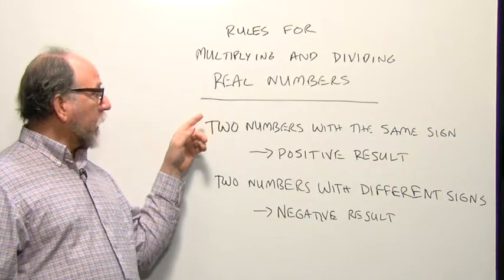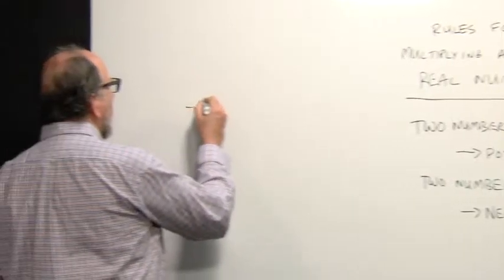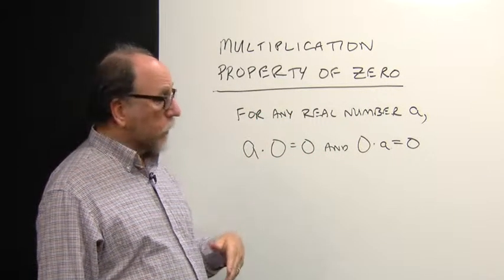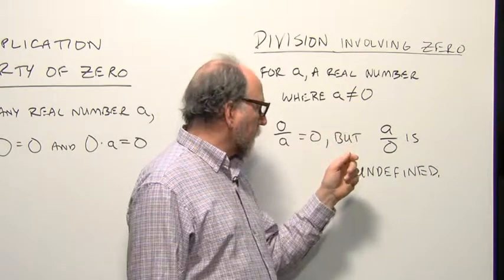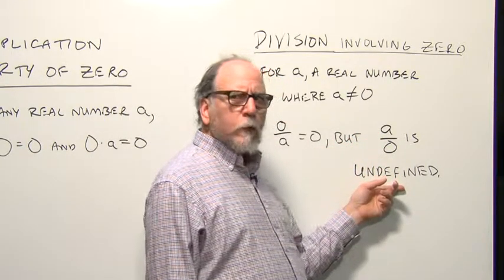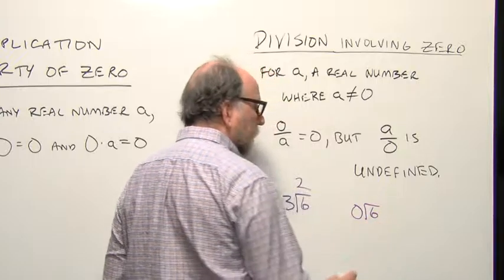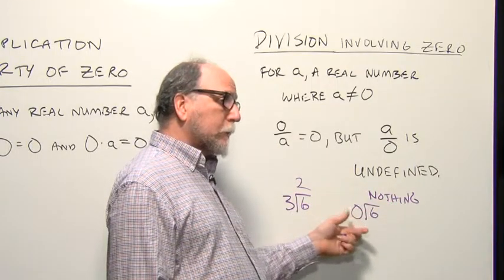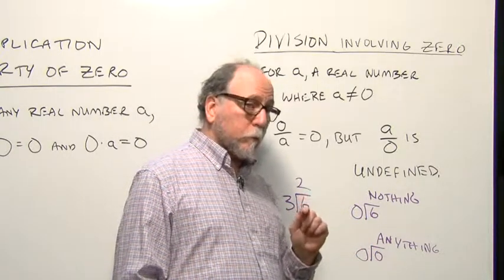Multiplying and Dividing Real Numbers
An overview of the sign rules for multiplication and division of real numbers with examples.